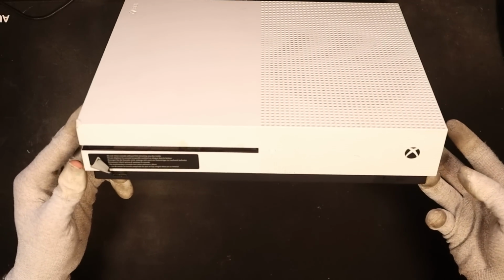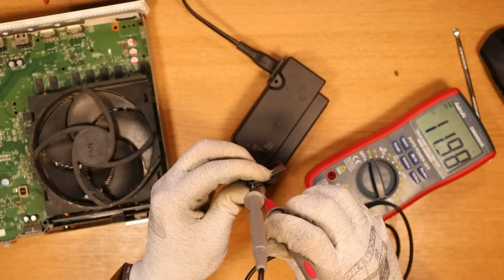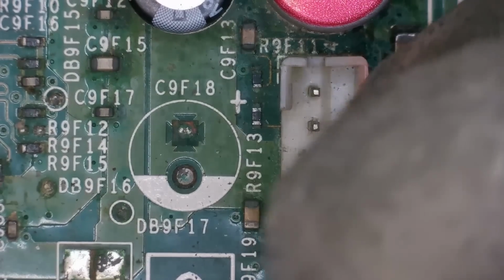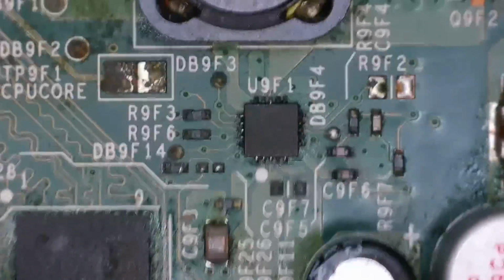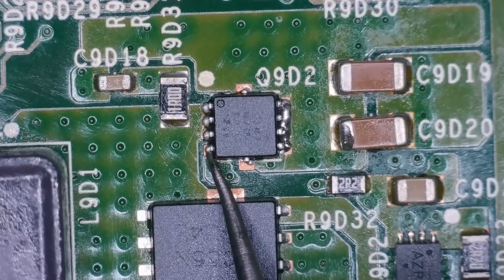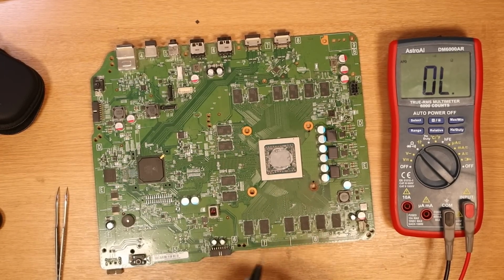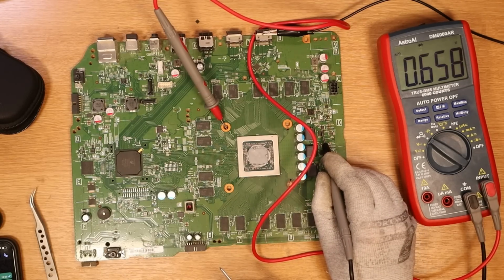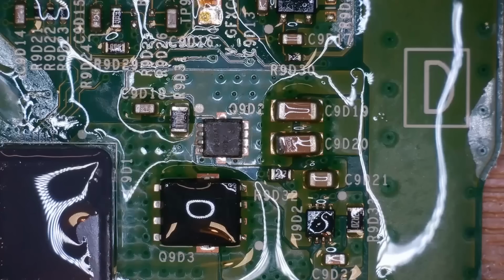Trying to Fix Another Technicians Work!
Sometimes buying cheap on eBay really pays off! However I purchased this Xbox One S knowing that another technician had tried to fix it. Should I have?!